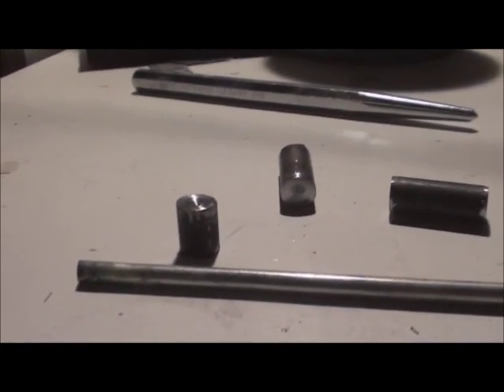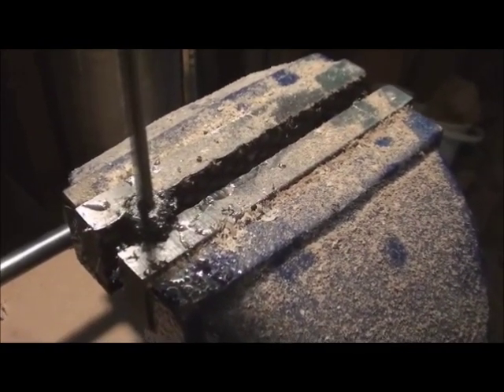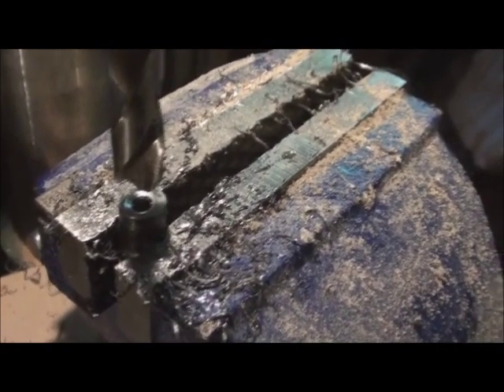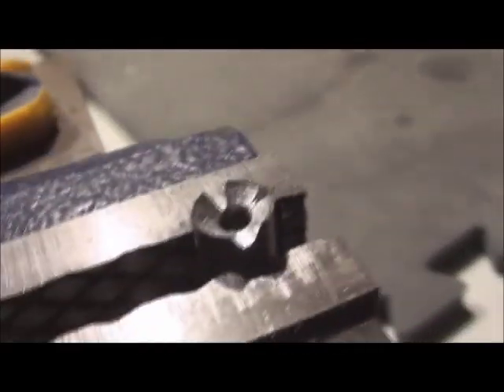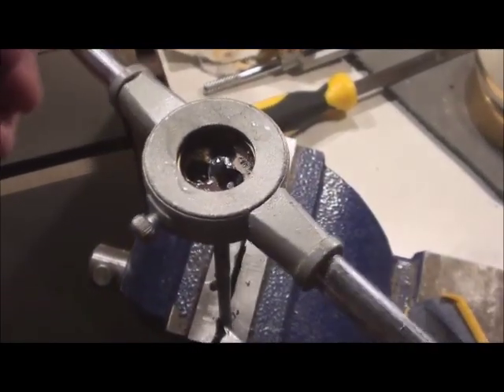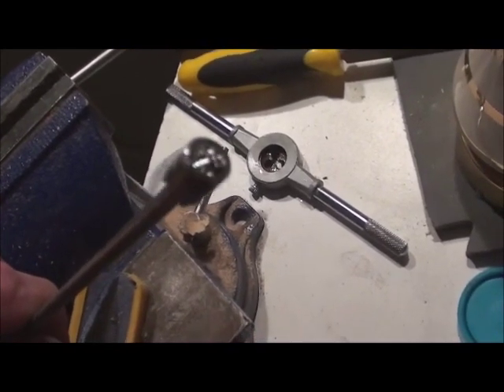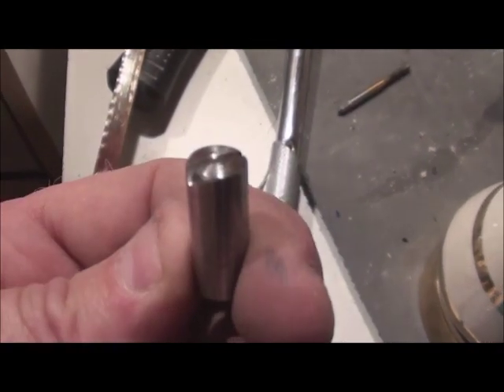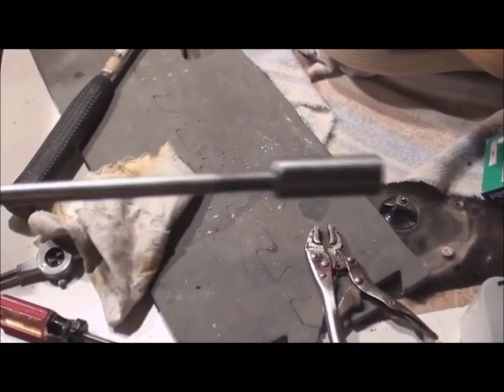make a trussrod.wmv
This is another how to video.
We are making a single action vintage style trussrod like the ones found in Fender style guitars. If you have a drill press and basic tools you can begin to make your own trussrods.